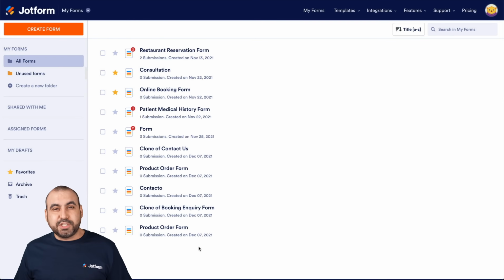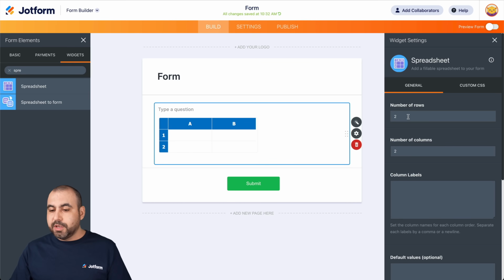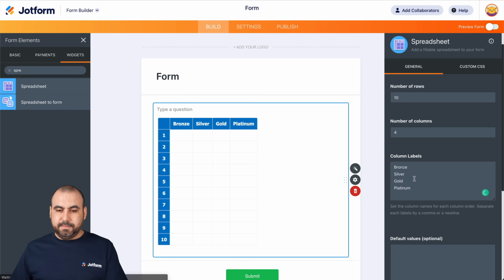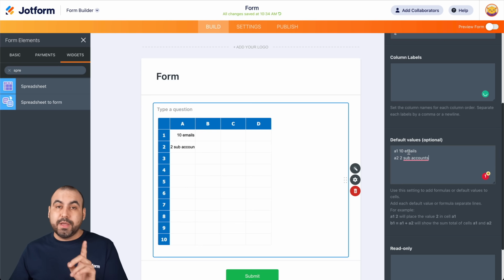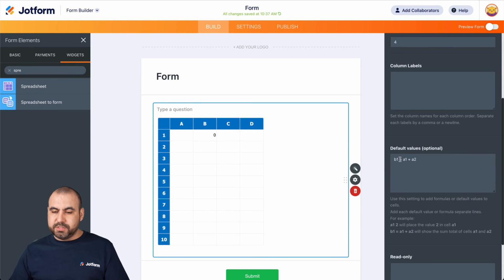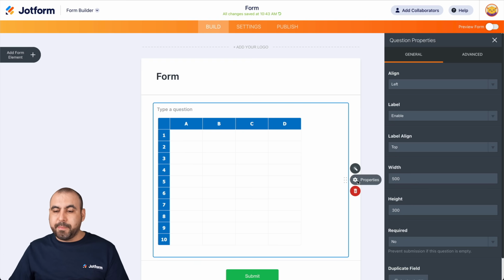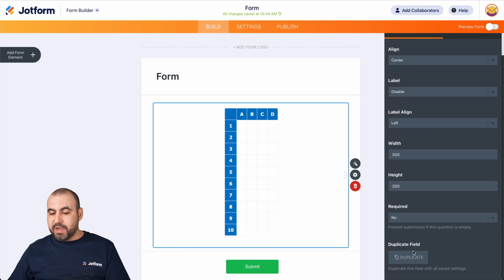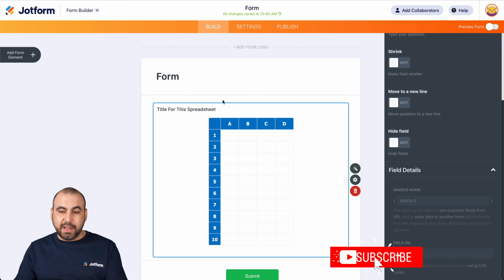How to Use the Spreadsheet Widget in Jotform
Want to display data in a table on your form? In this Jotform tutorial, we’ll show you how to set up our Spreadsheet form widget in just a few simple steps. See how easy it is to customize your form’s spreadsheet by adding rows, columns, formulas, and default values without any coding.
LINKS & RESOURCES
👋 ABOUT JOTFORM
Hi, we're Jotform, a full-featured online forms platform that makes it easy to create robust forms and collect important data. Check us out